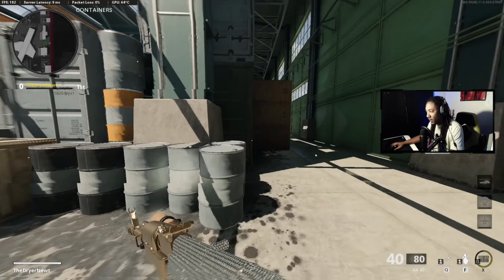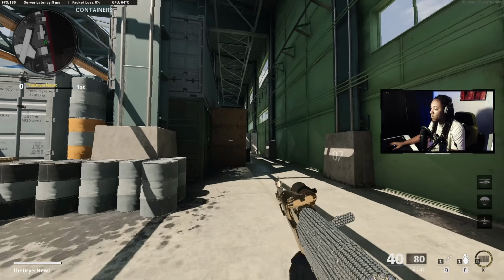Black Ops Cold War - Aiming Tips How to Practice Centering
MY LINKS!

Game Settings:
Mouse dpi 800
mw in game sensitivity 8
mw graphics settings everything low besides textures on high and render distance.

Gaming Pc
Ryzen 3800x 4.5GHz

Equipment:
Microphone: Blue Yeti usb
Capture Card - Elgato hd60s
Mouse: Logitech g502 and gpro wireless
Webcam: Logitech c922
Keyboard: Ducky One 2 Mini mx Cherry Switches